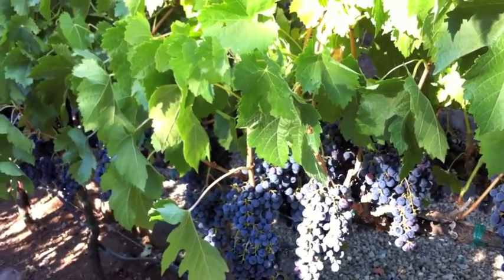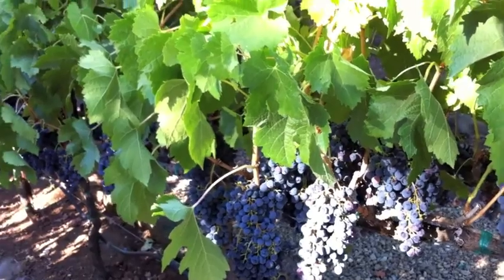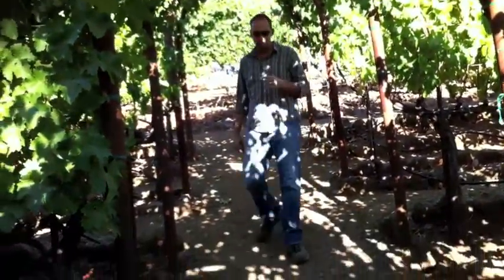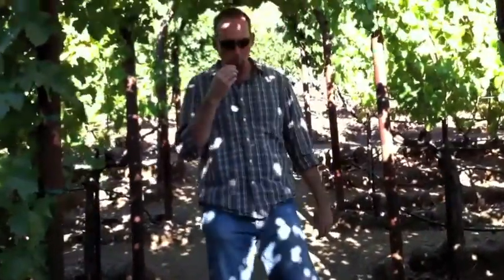Harvest 2012, Video Diary [vid2]